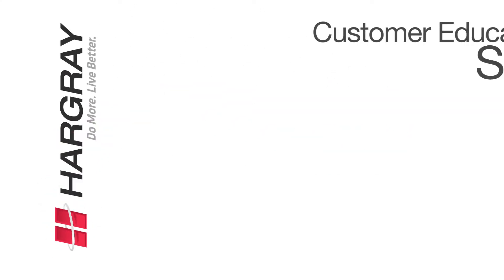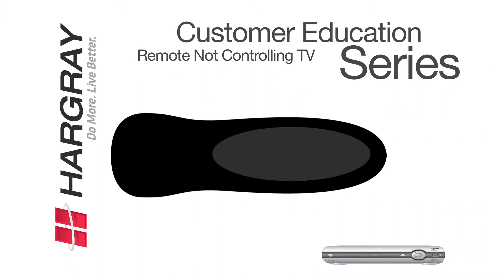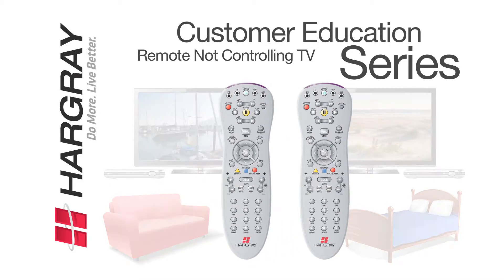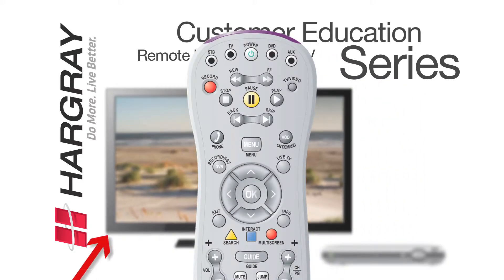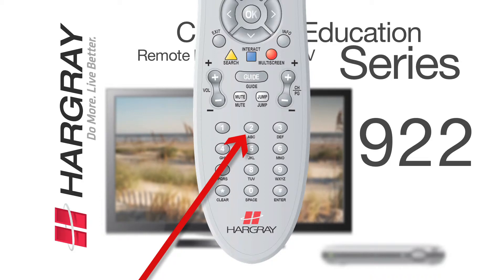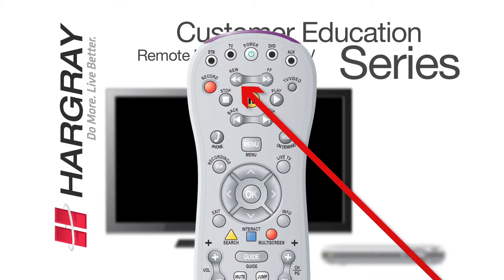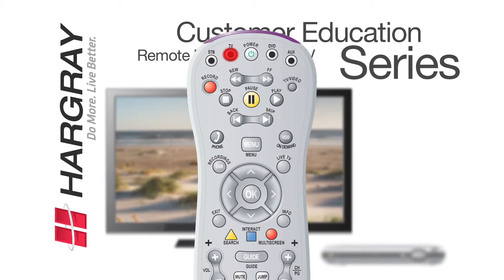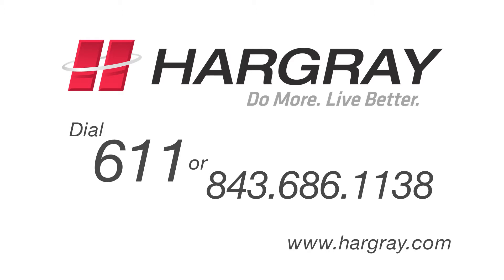Hargray Customer Education Series: Remote Not Controllng TV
Hargray Customer Education Series, Hilton Head & Sun City. If your remote is not properly controlling your TV, let's take the steps to fix it.